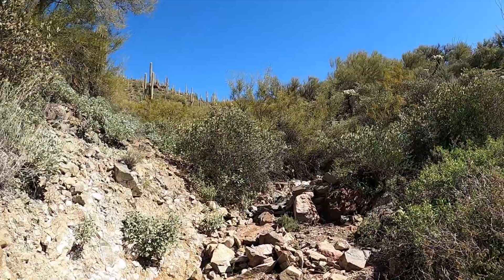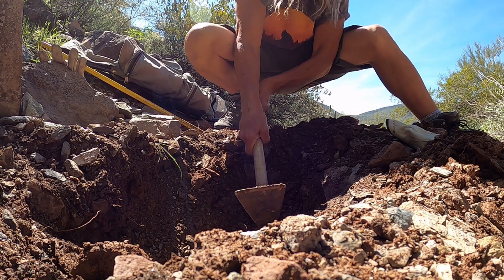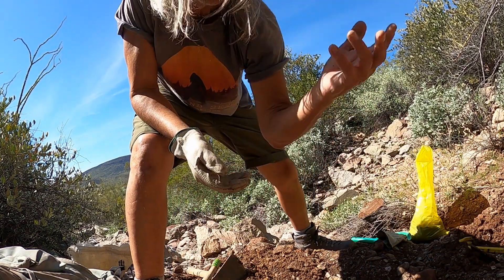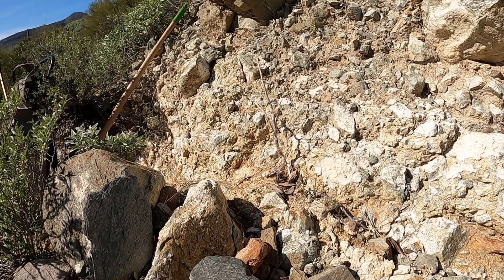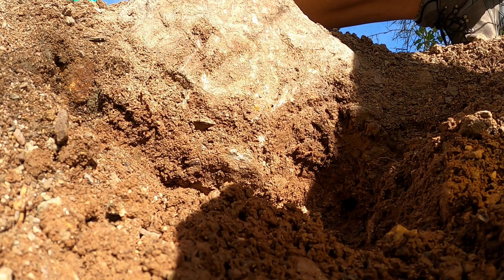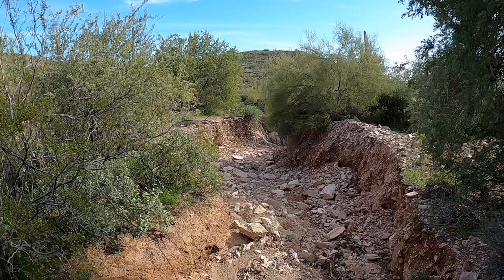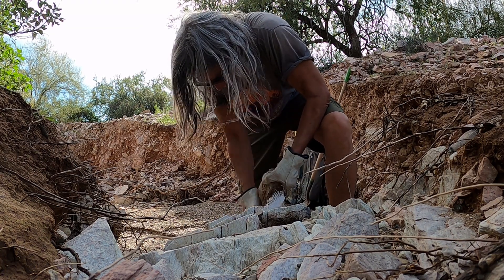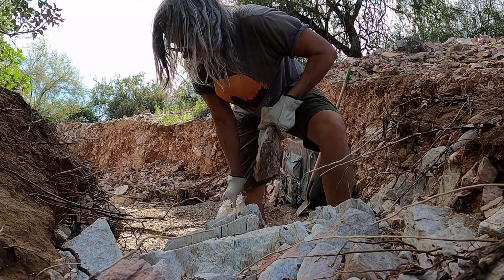Chasing Gold near Cave Creek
A beautiful desert setting courtesy of a wet Winter. This is a follow-up search  for better gold values. Sampling and hiking the area was definitely good fun.